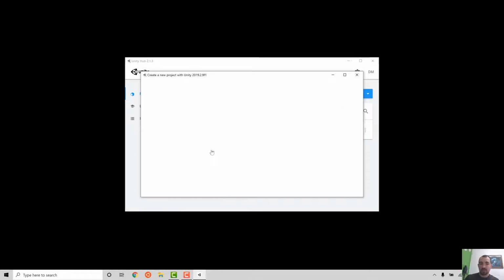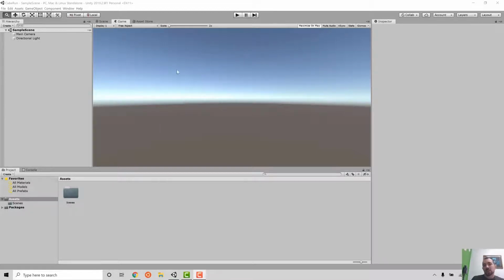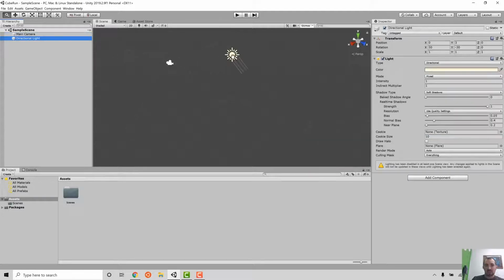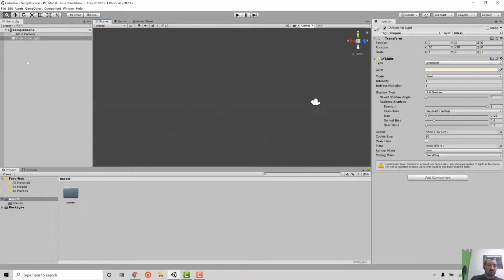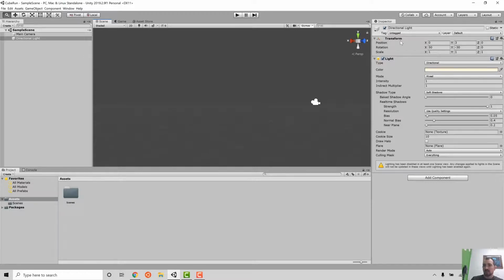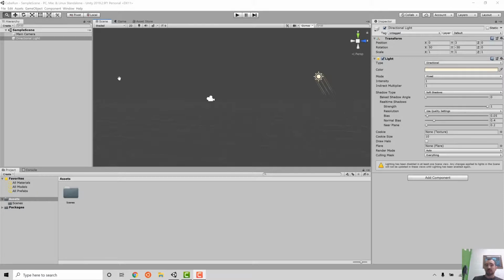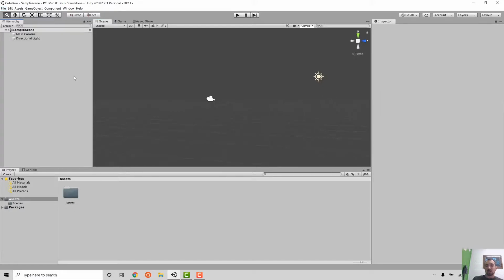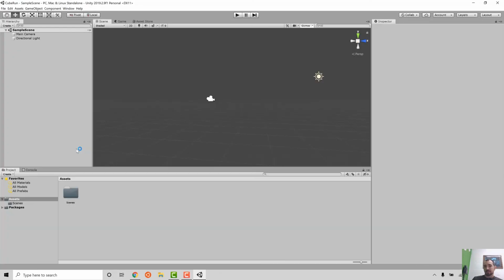Getting Started Building Games In Unity 3D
Join us in this Unity 3D basics video on how to get up and going using Unity 3D.  This video covers opening, saving, and moving about in Unity.